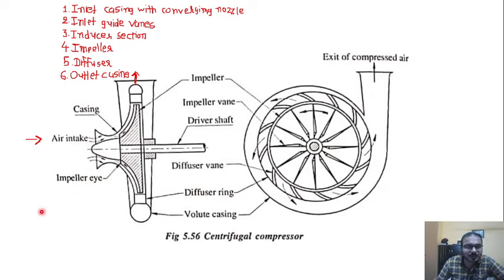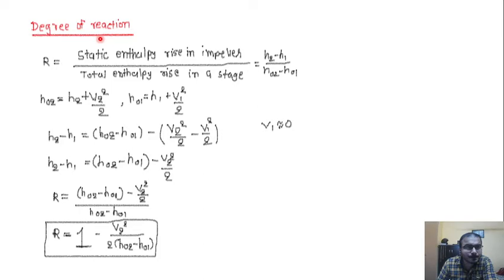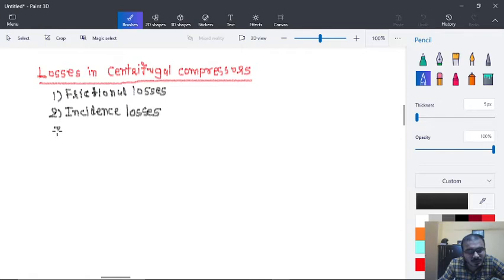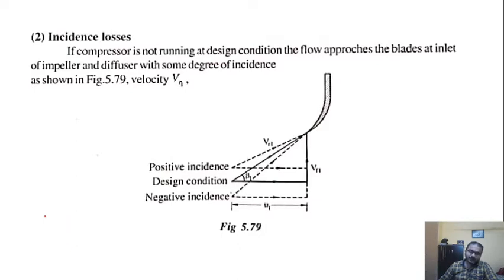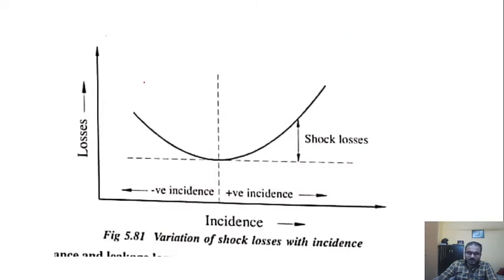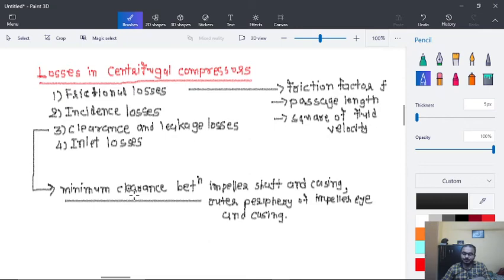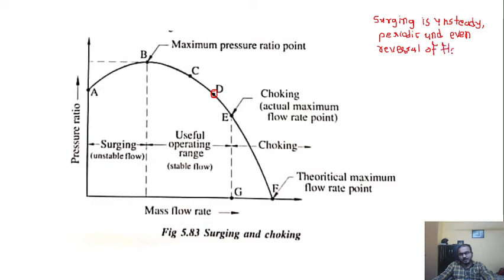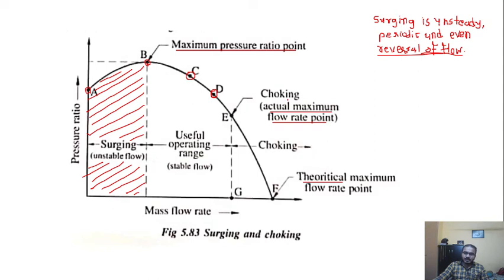AT-44- Centrifugal Compressors Part - II